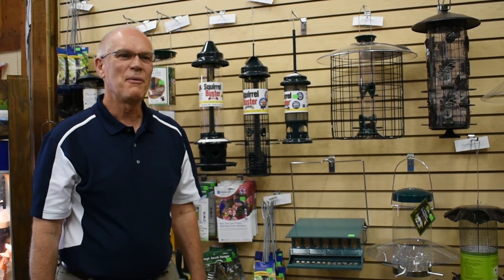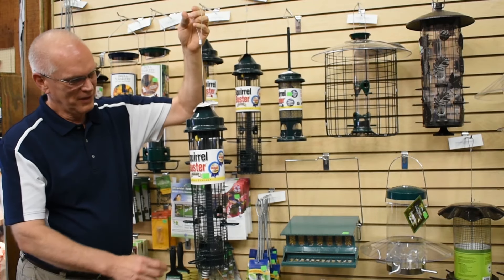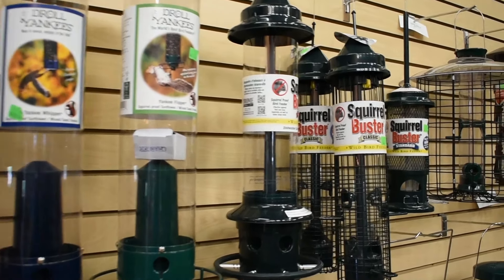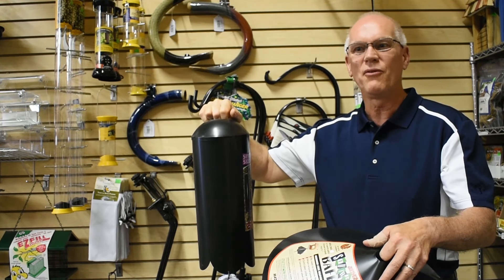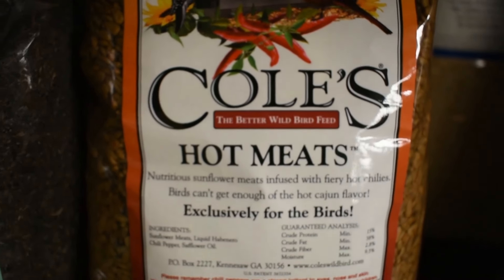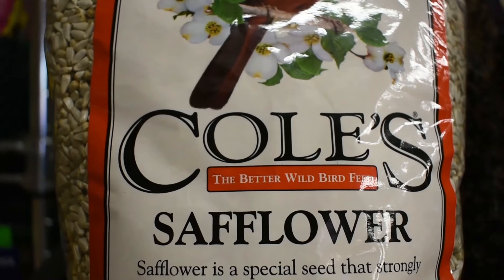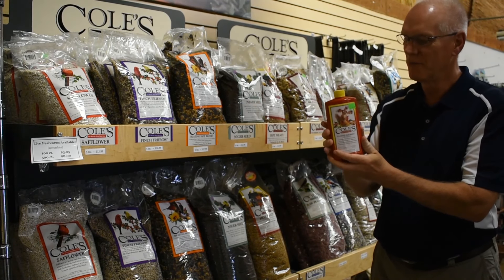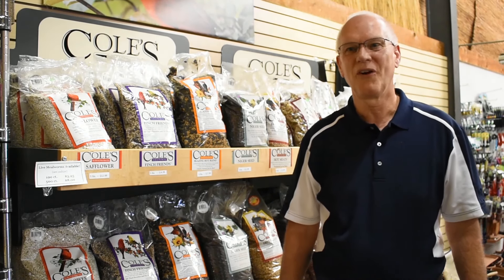Bird Talk with Ron - Squirrel Proofing your Feeders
Let Ron show you how you can keep the squirrels out of your feeders! He has a few different options for your yard that are sure to work! Visit us at Cold Creek to pick up squirrel proofing supplies or any other birding items!